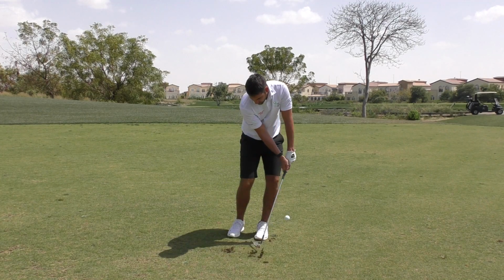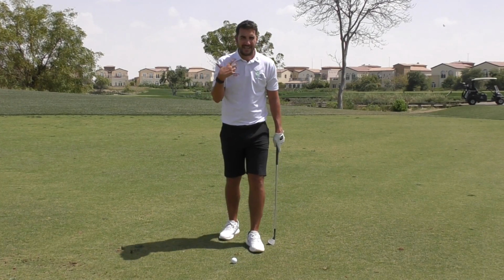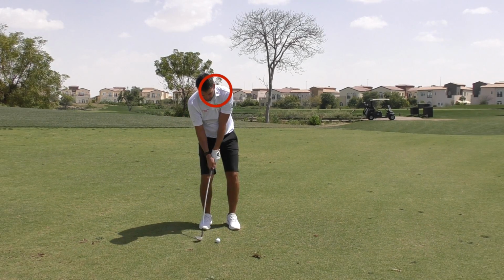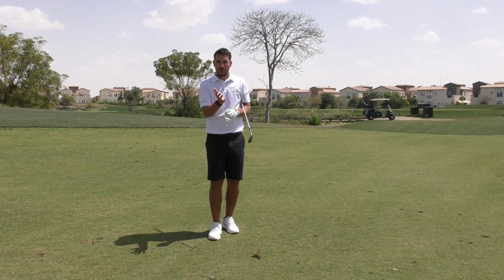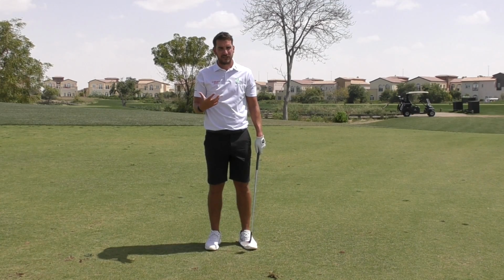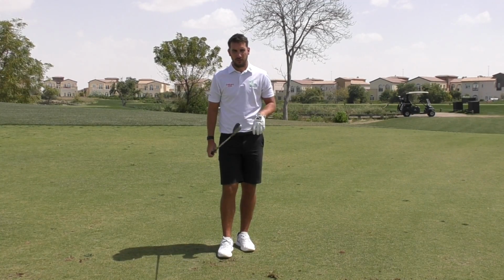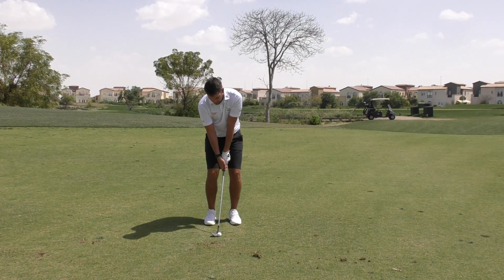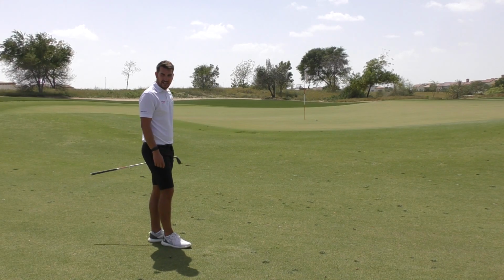HOW TO CHIP | Golf Chipping Principles to Lower Scores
►A strong Chipping game will undoubtedly lower scores, but it's important to make sure no unforced errors occur as this will lead to double bogeys or worse and undo all the good work the preceded it to get to the green.

Thank you for watching the channel, please do subscribe as it allows Andy more chance to get out and create content and deliver more high quality and frequent videos for you to enjoy.

Happy golfing x